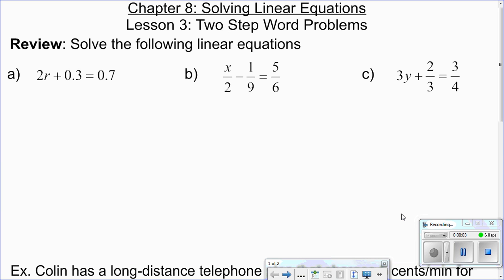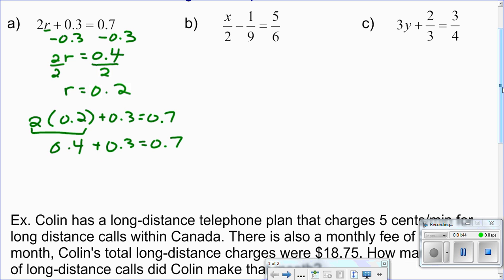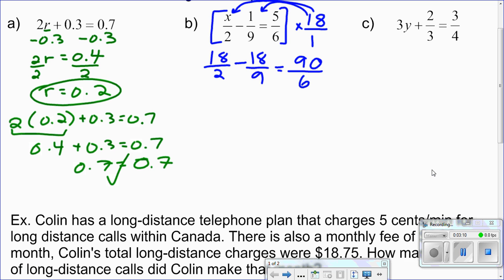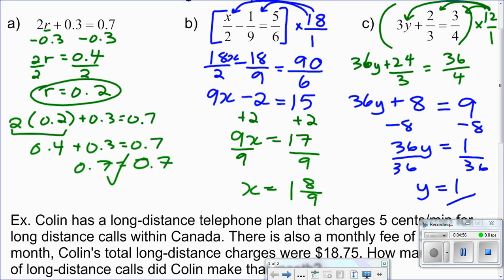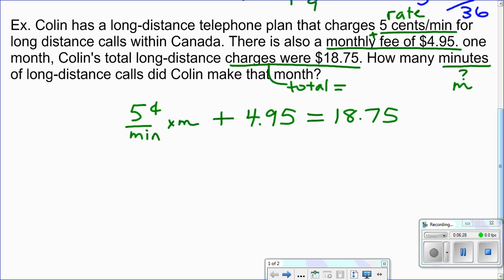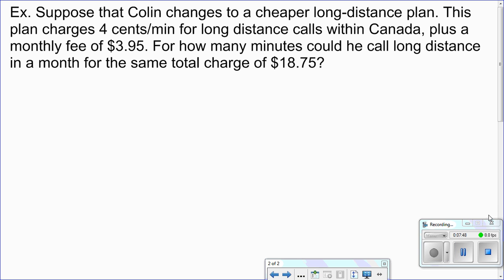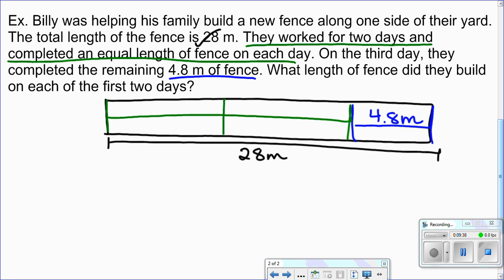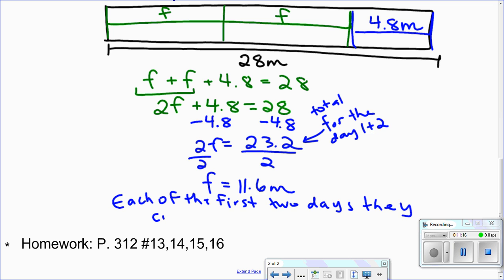CH8 L3 Two Step Word Problems